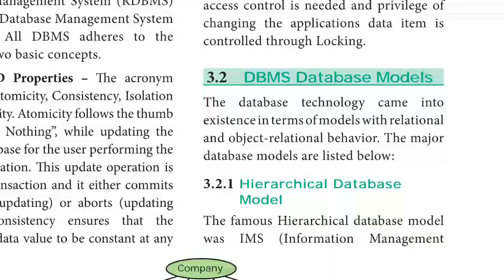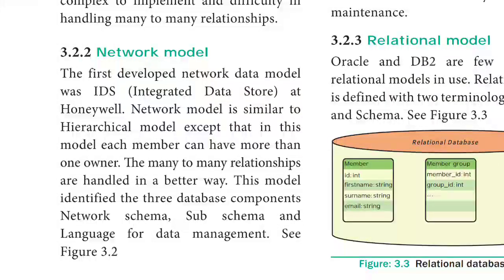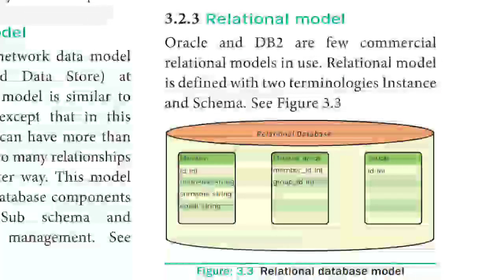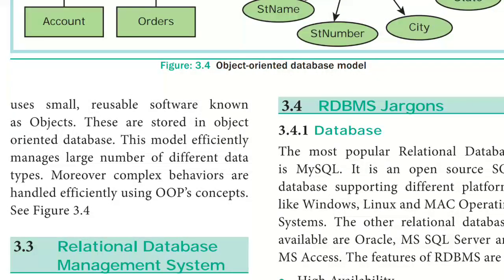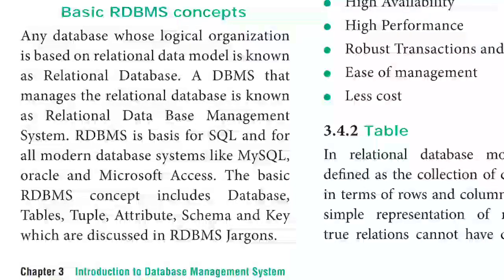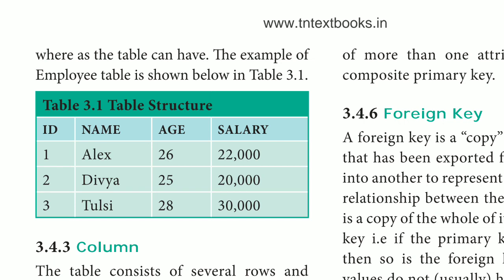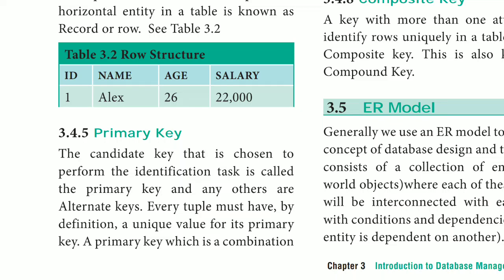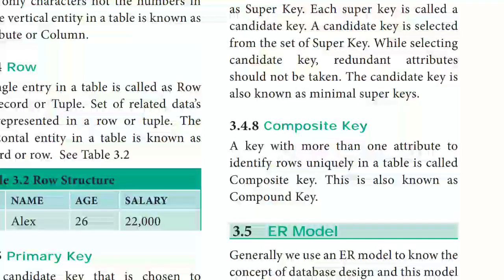12th CA | DBMS database model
12th computer application
Chap 3 Introduction to DBMS
Topic:
3.2 DBMS database model
3.2.1 hierarchical model
3.2.2 network model
Page 58-59